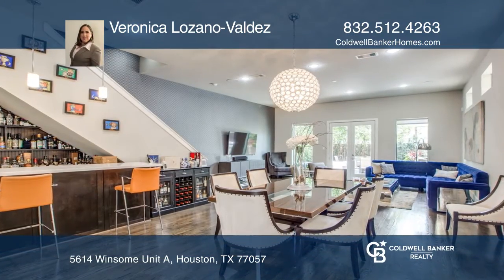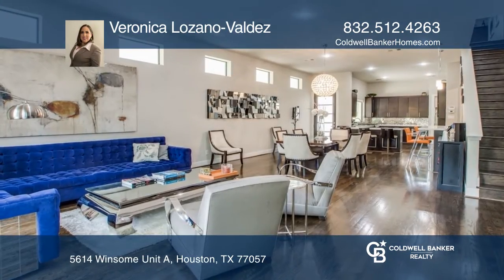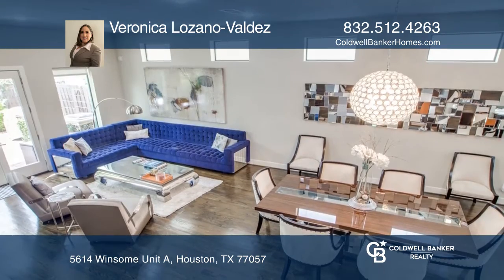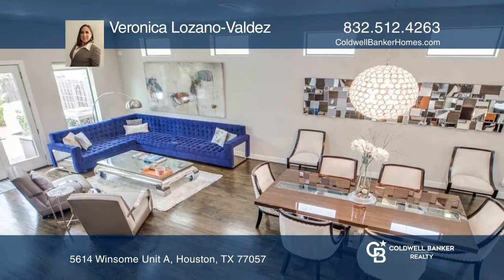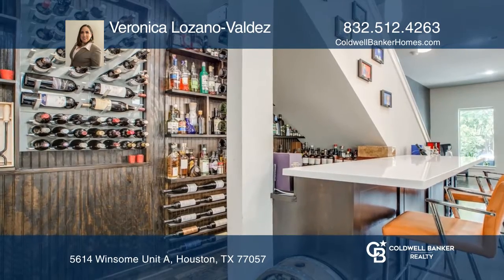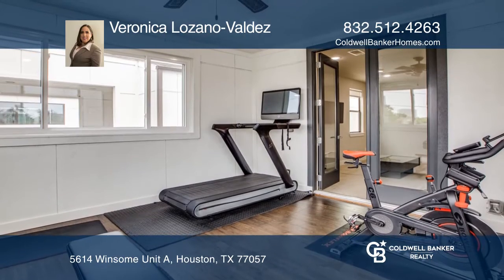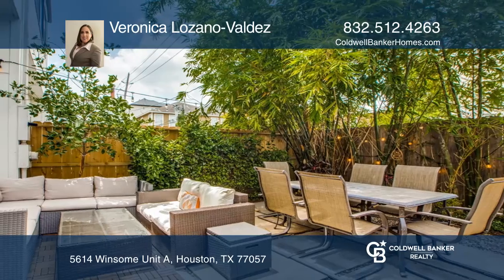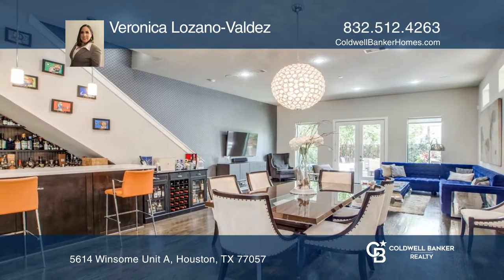5614 Winsome Unit A Houston, TX | ColdwellBankerHomes.com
5614 Winsome Unit A, Houston, TX

Stylish and very spacious freestanding Single Family home in the Galleria area centrally located, this 2014 recent construction boasts clean lines, sleek contemporary finishes, this is modern luxury. This home has it all, features a private driveway, spacious open plan with high ceilings, all four b